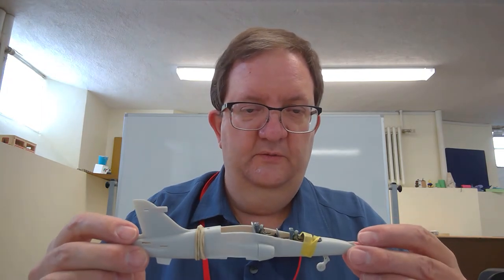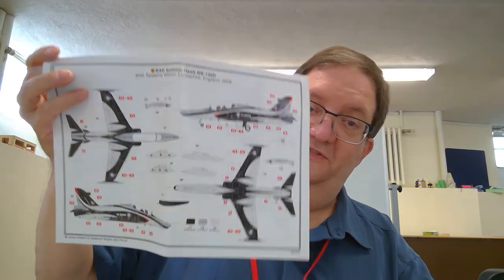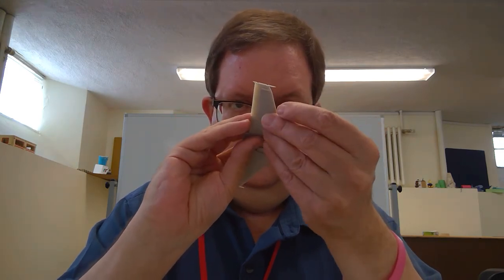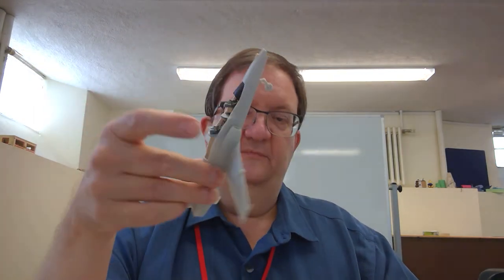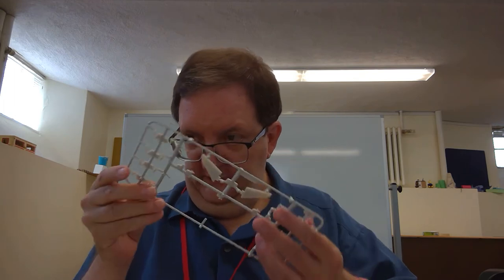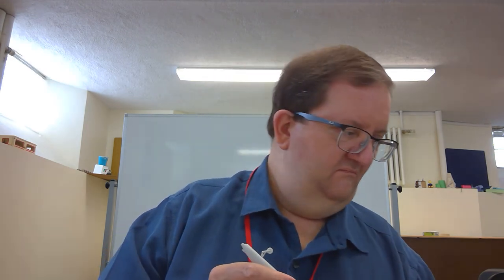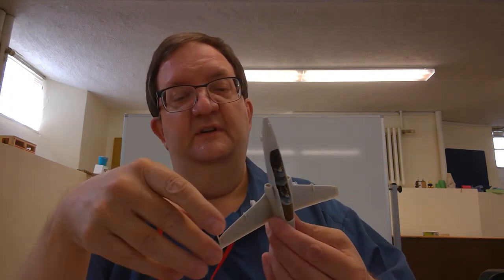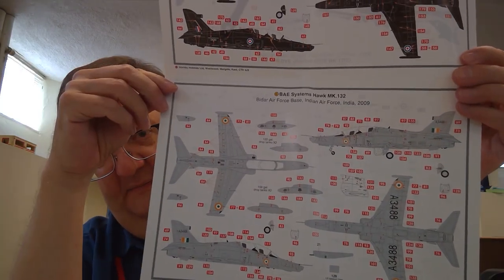Model Building - The BAE Hawk jet (Part 2)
Mr. Alan of Smith Hill Library continues building the Airfix BAE Systems Hawk jet trainer in 1/72 scale. We look at the wings and landing gear.